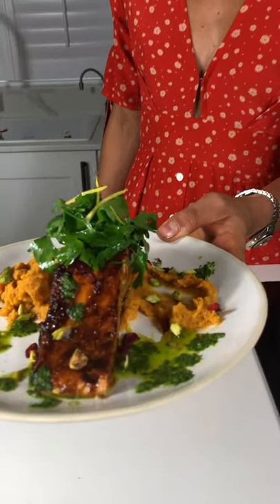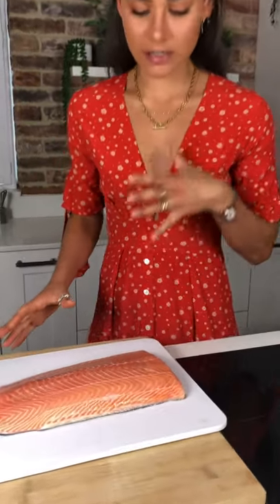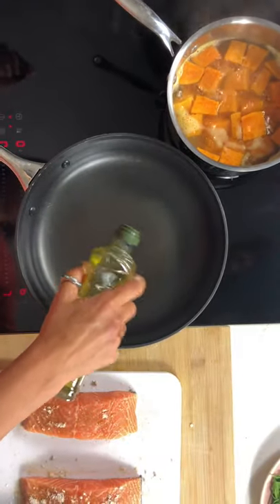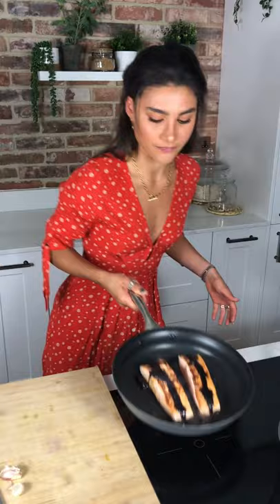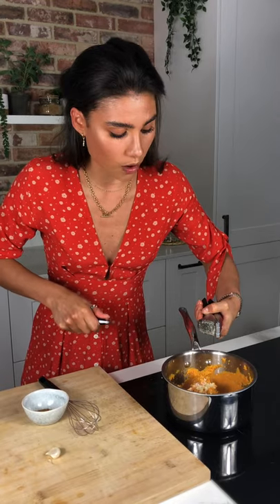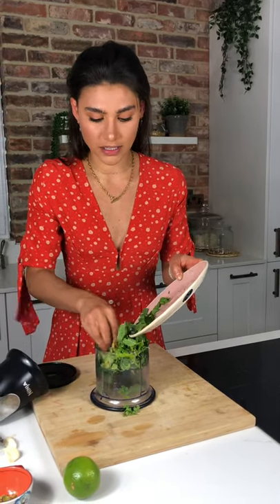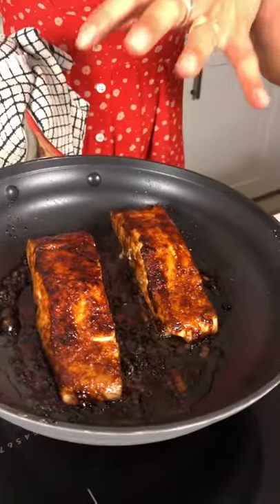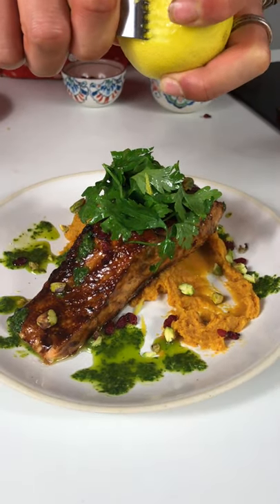Charred Salmon with Pomegranate Molasses | Fish To Your Door | Fresh Fish | Salmon Recipe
Fresh Salmon delivered straight to your home from Fish To Your Door - try this delicious recipe for some fine dining experience to impress your guests for that lavish dinner party.

Ingredients used are: salmon, pomegranate molasses, sweet potato, herbs dressing, corn starch, brown sugar, salt, olive oil, garlic, sumac, cumin, parsley, mint, coriander, lemon, lemon zest and pistachio.